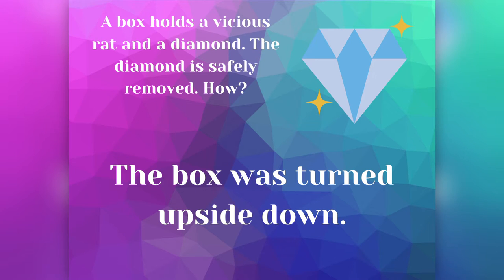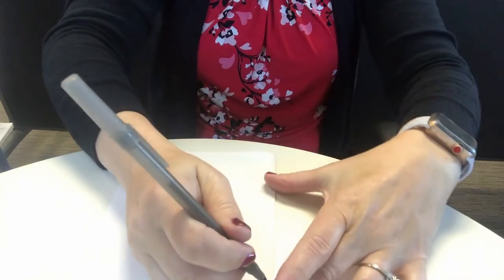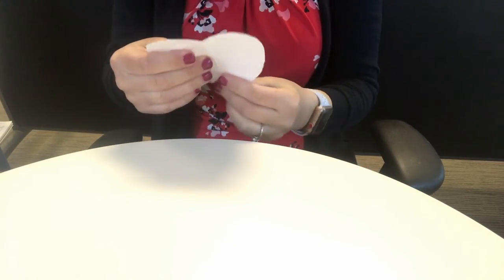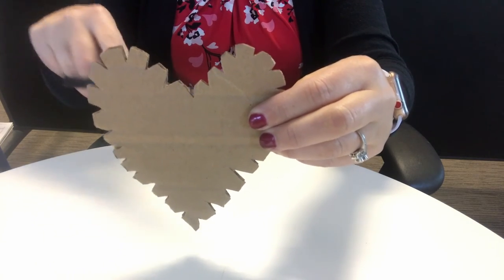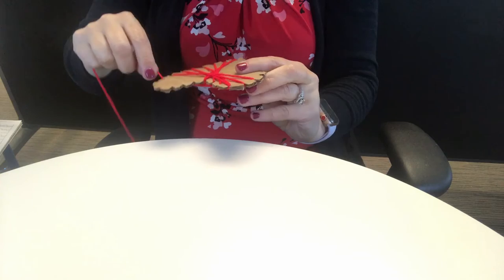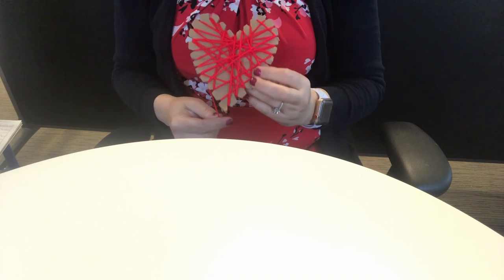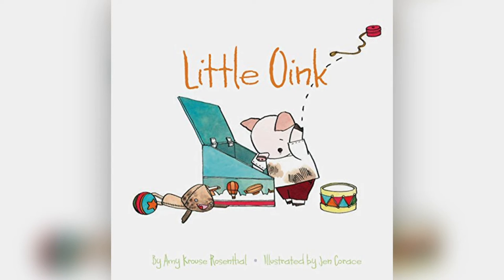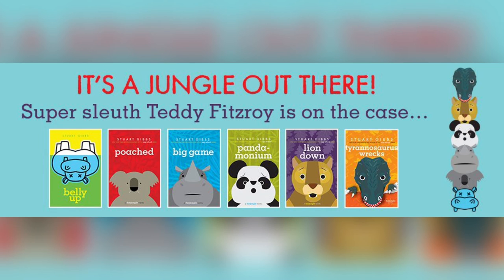More to Explore: String HeART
Welcome to this week's More to Explore where we will be making string heART (a string art heart!). Also included is an introduction to a new type of brainteaser, as well as book talks for Little Oink by Amy Krouse Rosenthal and Belly Up by Stuart Gibbs.

Avondale Public Library's More to Explore program is targeted to ages 6-12 and encourages exploration of STEAM topics and reading.